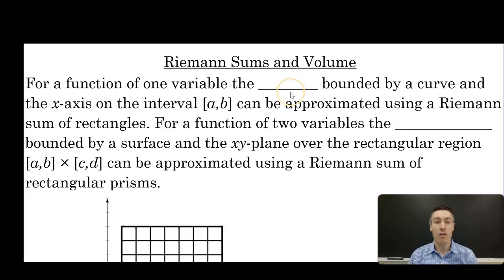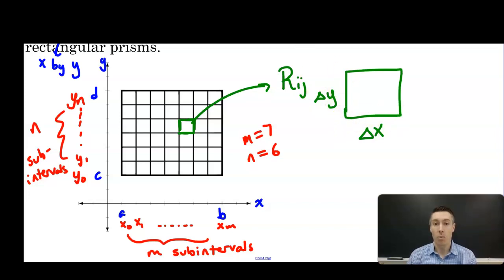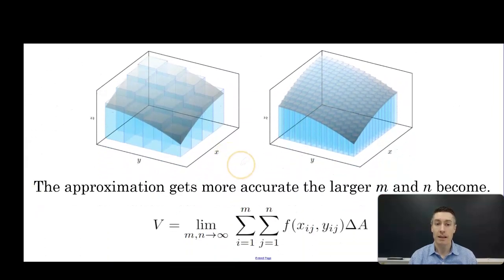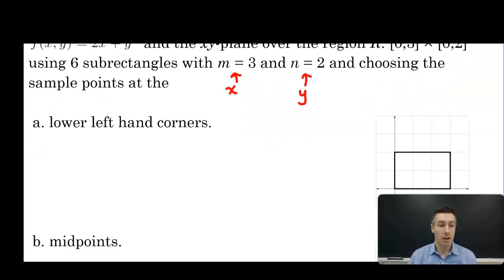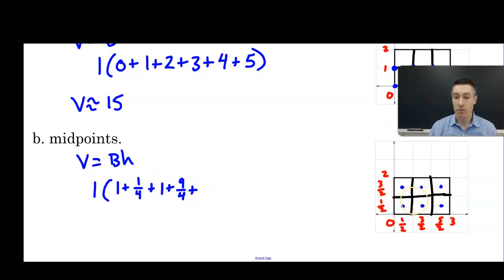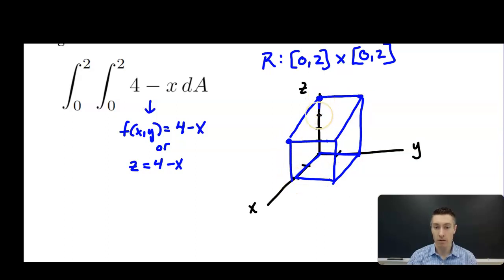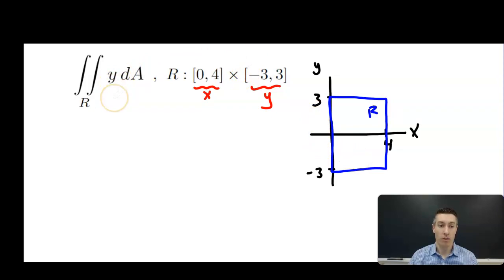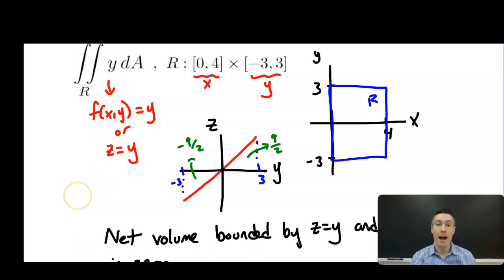Riemann Sums and Volume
Riemann Sums and Volume | Multivariable Calculus

In this video, we dive into the concept of Riemann sums for functions of two variables and explore how they are used to approximate volumes under surfaces. We begin by introducing Riemann sums and how they relate to double integrals, explaining how to approximate volume using a double Riemann sum. We then define a double integral as the limit of these sums, offering a foundation for understanding how integrals can represent areas and volumes in higher dimensions.

Through several examples, we demonstrate how to estimate volume using Riemann sums and how to evaluate double integrals to compute the volume of geometric solids. Additionally, we explore how symmetry can simplify the process of evaluating double integrals, making this a useful tool for solving complex problems efficiently. This video provides a comprehensive introduction to double integrals and their applications in multivariable calculus!

Chapters
0:00 Introduction to Riemann Sums for Functions of Two Variables
6:12 Approximating Volume Using a Double Riemann Sum
8:18 Defining a Double Integral as a Limit of a Double Riemann Sum
9:54 Example #1: Estimating Volume with a Riemann Sum
15:19 Example #2: Evaluating a Double Integral by Calculating the Volume of a Geometric Solid
19:41 Example #3: Using Symmetry to Simplify Double Integral Evaluation